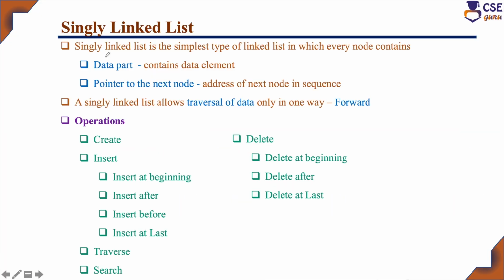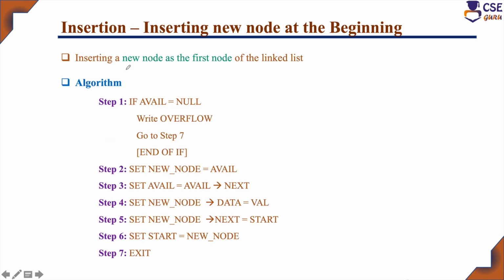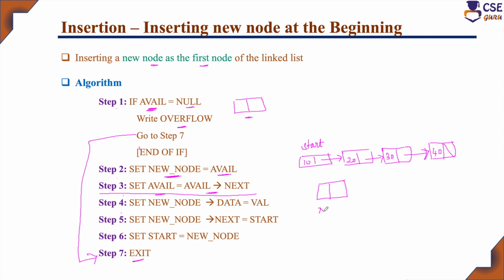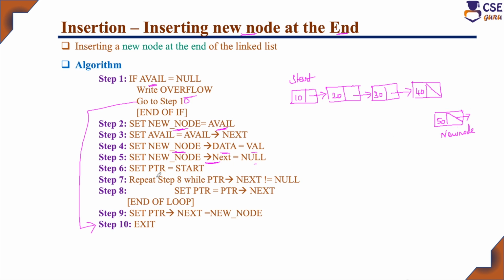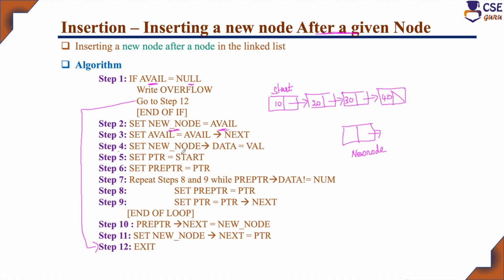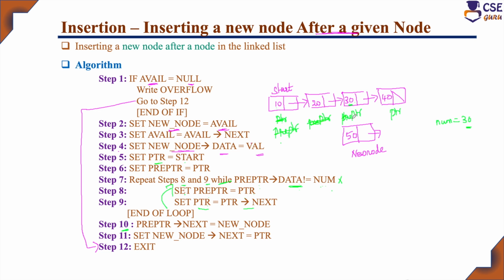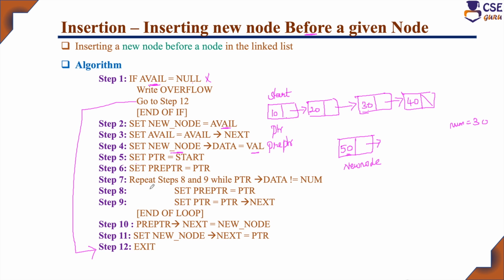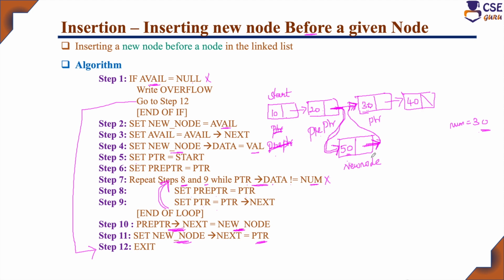Singly Linked List Insert Operations | L 71 | Data Structures & Application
Singly linked list is the simplest type of linked list in which every node contains
Data part  - contains data element
Pointer to the next node - address of next node in sequence
A singly linked list allows traversal of data only in one way – Forward
Operations
Create
Insert
      Insert at beginning
      Insert after
       Insert before
       Insert at Last
Traverse
Search
Delete
      Delete at beginning
     Delete after
     Delete at Last